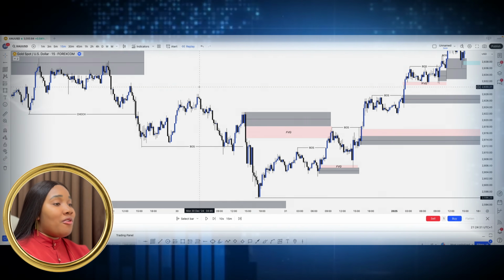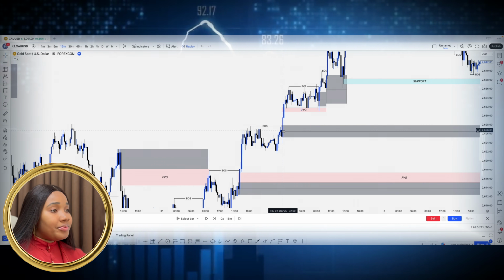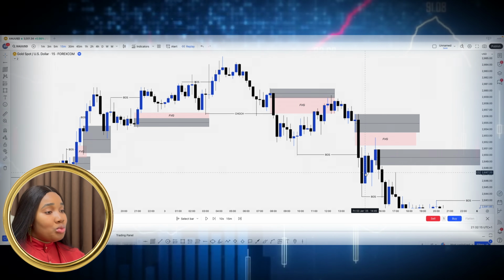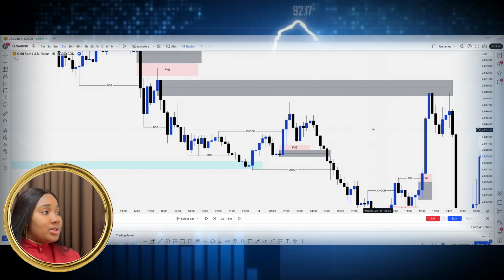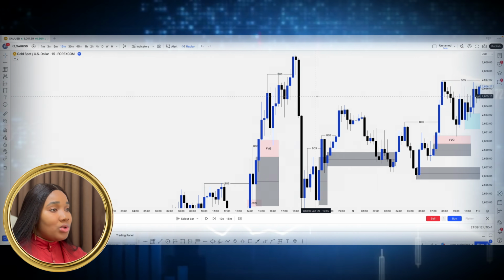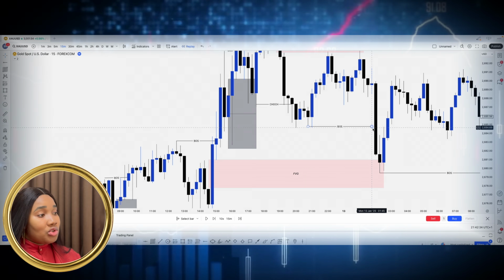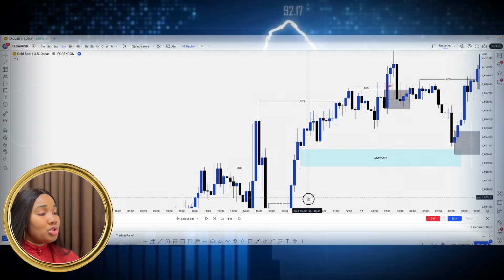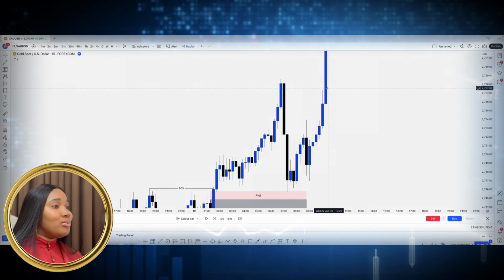ORDERBLOCK VS FAIR VALUE GAP!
When trading, picking the right Point of Interest (POI) can make or break your trade. Should you trust Order Blocks or Fair Value Gaps (FVGs) for the best setups? 🤔

In this video, I’ll break down how both work, their strengths and weaknesses, and which one gives a more precise and high-probability entry! Watch till the end to see real chart examples and my personal strategy.